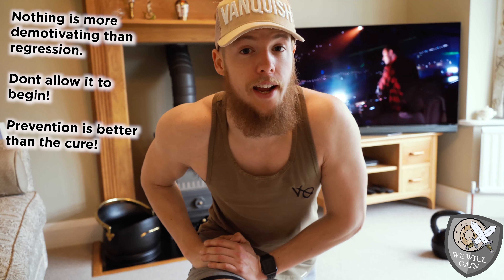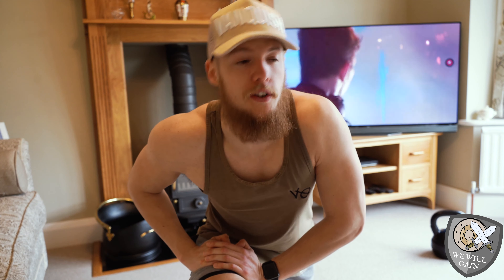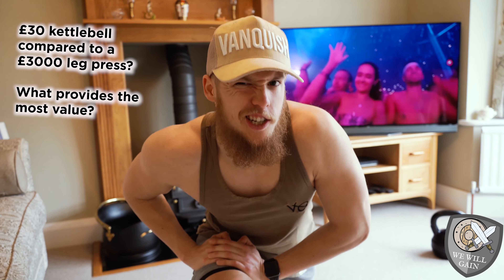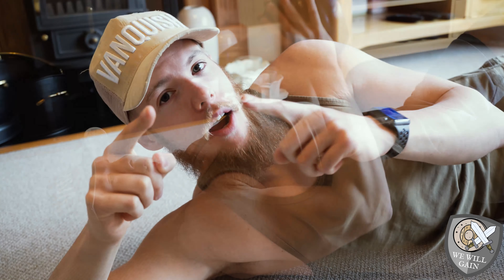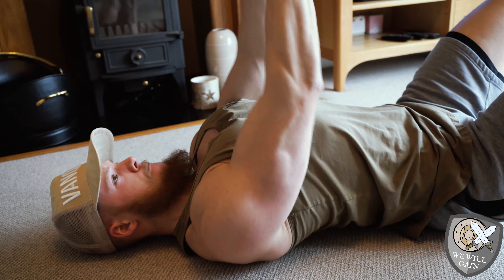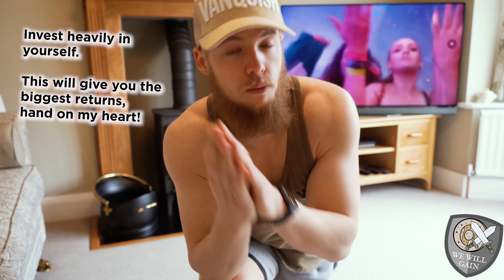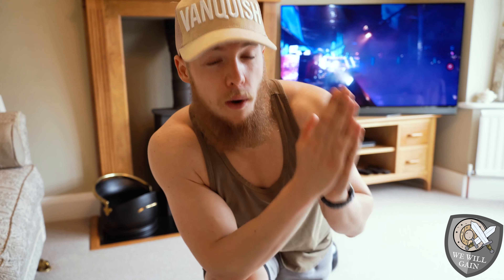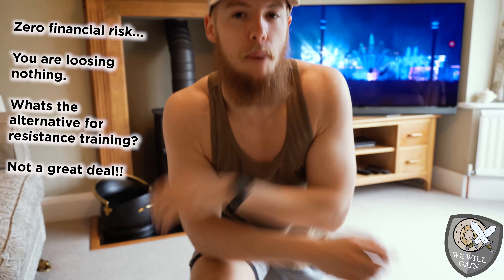Kettlebell Full Body Workout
Today folks, we have a whole body kettlebell workout for you!

Kettlebells are a very versatile piece of kit and can be used in so many ways!

Resistance training is where we are going to suffer the most in this tough period so this is the next best alternative!

They aren't the cheapest especially in this economic climate but they are a brilliant investment that will give your returns for a very long time.

We highly recommend them hence why we have more than enough in our own gym!

Remember warm up and cooldown using less intensive version of these exercises and you'll seldom go wrong!

Have fun folks, and stay safe of course! ____________

DerbyActiveAtHome will provide new home workouts with your Derby Active class instructors, offer information from our Wellbeing Advisers on nutrition and home exercise and share information with you from our fitness industry partners.
So we're still here for you!
Don’t forget to share your workout or activity with us on your centres Facebook, Twitter or Instagram page, we can’t wait to see you.

Please work to your own fitness level and ability, if you are injured or have any medical conditions we advise you ask for advice from your Doctor before taking part. The use of any information provided on this site is solely at your own risk. For all updates on Derby Active services,